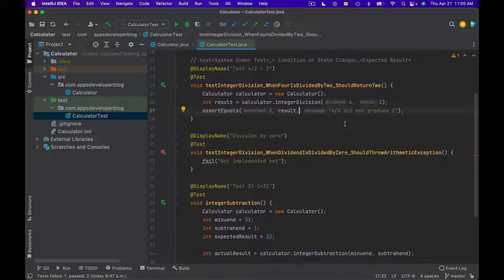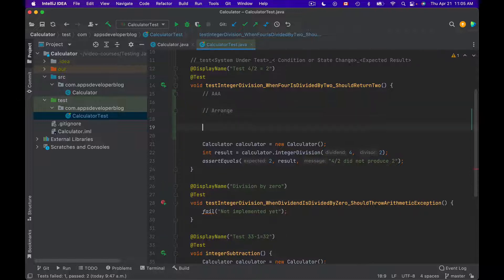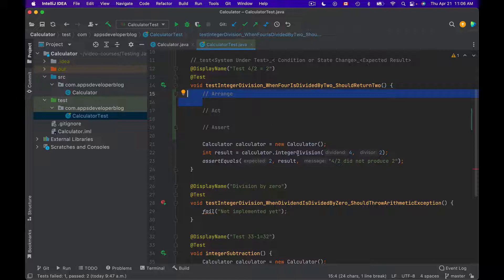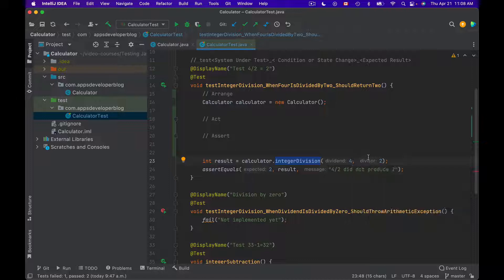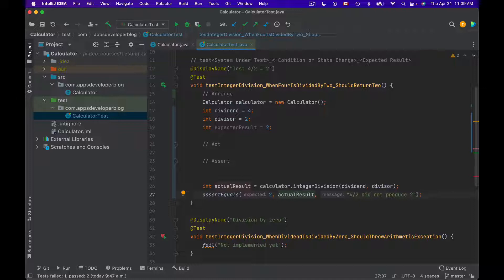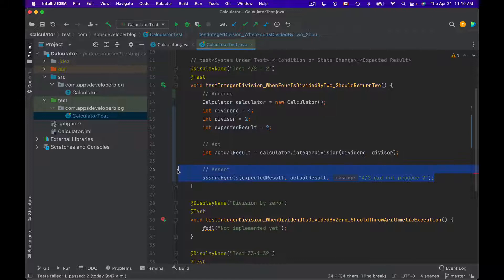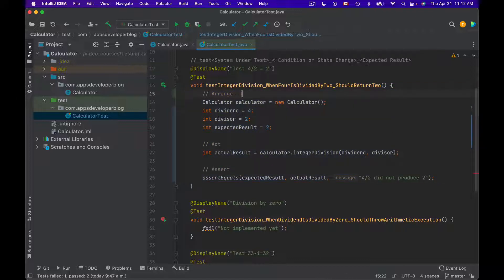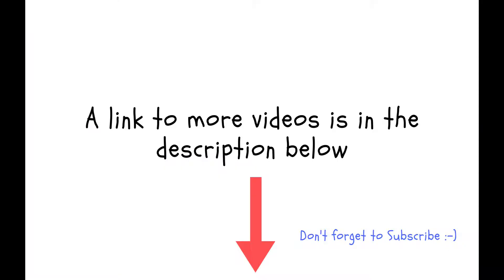JUnit Test Method Structure. Arrange, Act and Assert.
In this video lesson, you will learn how to structure a test method in JUnit.

My Video Courses:
1. Testing Java with JUnit & Mockito
2. Spring Boot Microservices and Spring Cloud
3. Spring Boot Microservices, CQRS, SAGA, Axon Framework
4. AWS Serverless REST APIs - For Java Developers
5. OAuth 2.0 in Spring Boot Applications
6. RESTful Web Services, Java, Spring Boot, Spring MVC, and JPA
7. Unit Testings Swift Mobile App